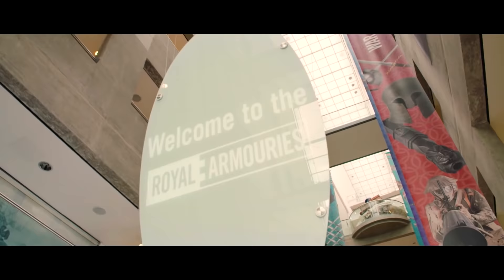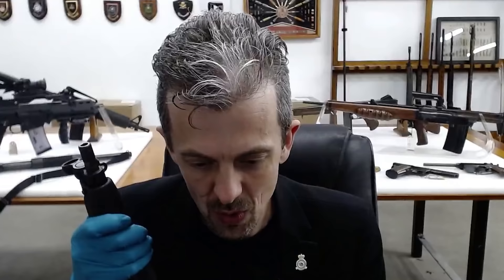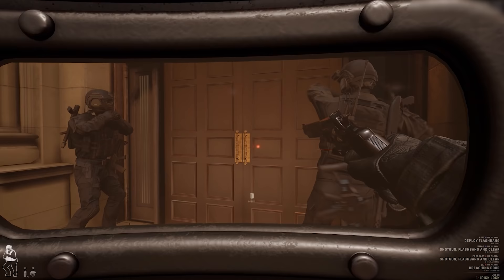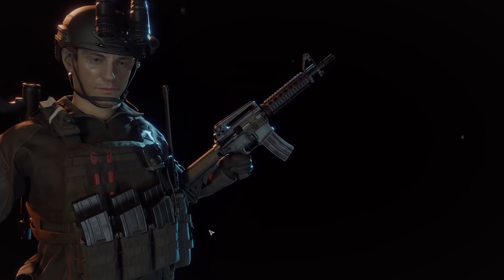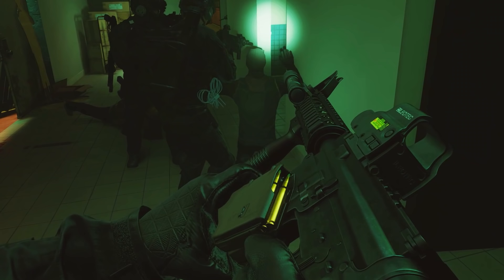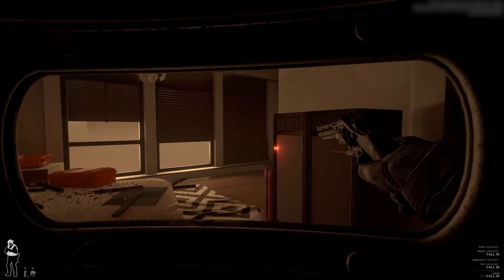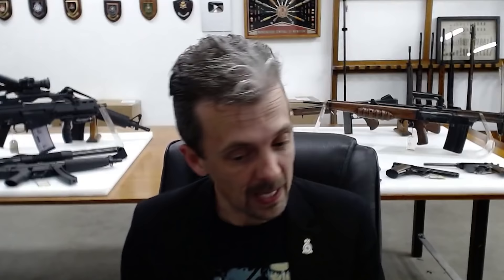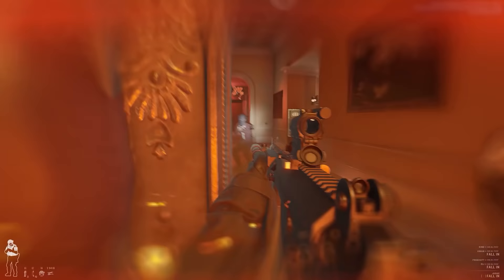“Positively Shocking” - Firearms Expert Reacts To Ready Or Not’s Guns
Jonathan Ferguson, a weapons expert and Keeper of Firearms & Artillery at the Royal Armouries, breaks down the weaponry of Ready Or Not including a number of non-lethal firearms such as the Taser and a paintball gun that fires irritant, as well as more conventional weapons like the MP5 and the FN FAL.

00:00 - Opening
00:43 - MP5 A4
03:45 - Mossberg 500 Breaching Shotgun
05:29 - Taser
07:42 - M4A1
11:00 - Colt Python
14:07 - Paintball Gun
15:37 - FN FAL
17:50 - Ending

In the latest video in the Firearm Expert Reacts series, Jonathan Ferguson--a weapons expert and Keeper of Firearms & Artillery at the Royal Armouries--breaks down the guns of Ready Or Not and compares them to their potential real-life counterparts.